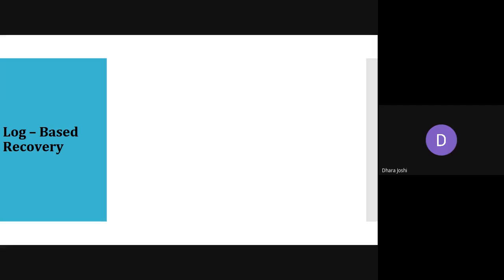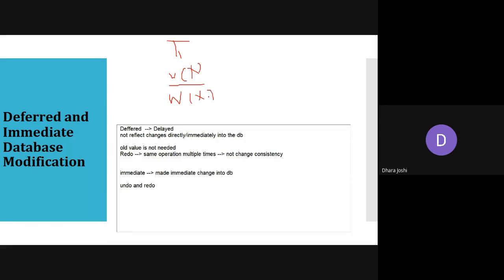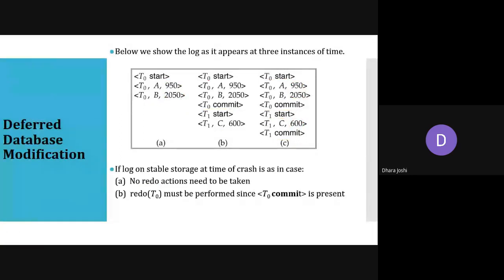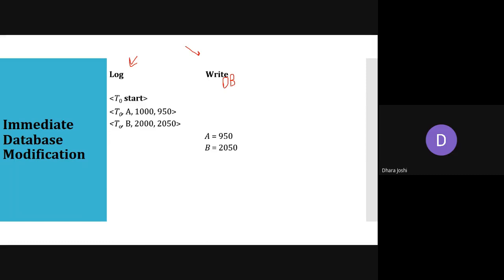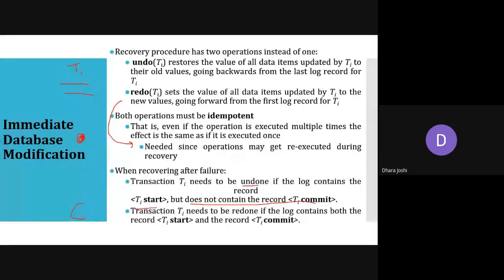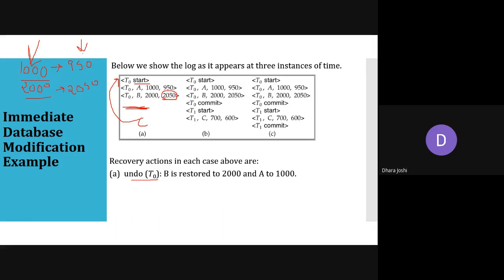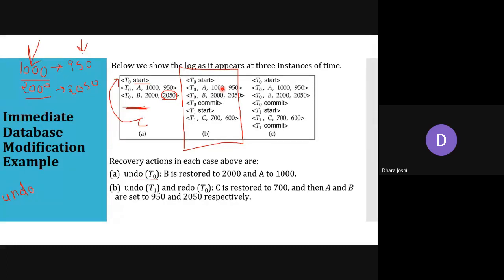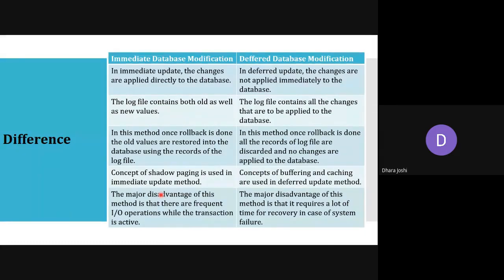DBMS_Unit 7_Part 17_DRJ